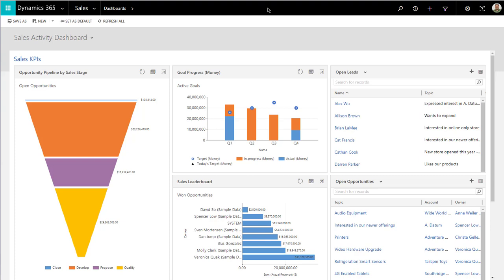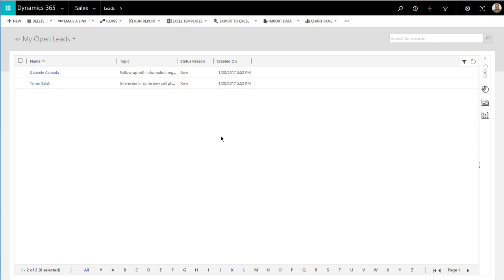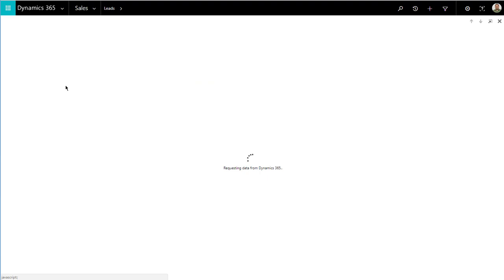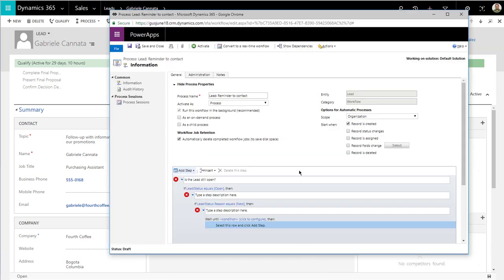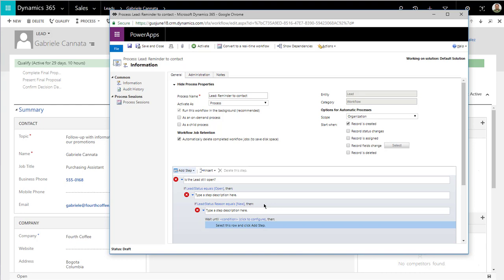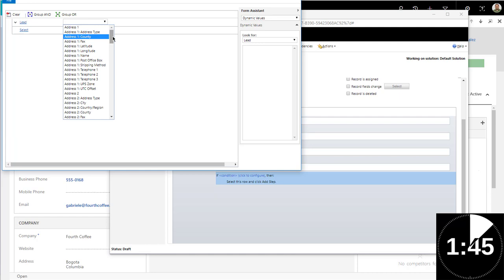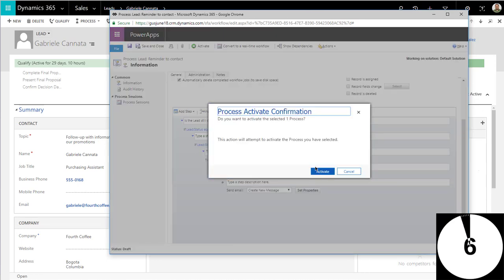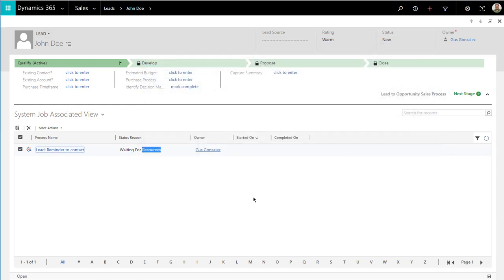Dynamics 365 2MT Episode 28: Using wait conditions to send out reminders in Dynamics 365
On this tip I will show you how to send out a reminder if a user fails to contact a Lead 3 days after it was created.

Contacting Leads in a timely manner increases win rates and Dynamics 365 can help.